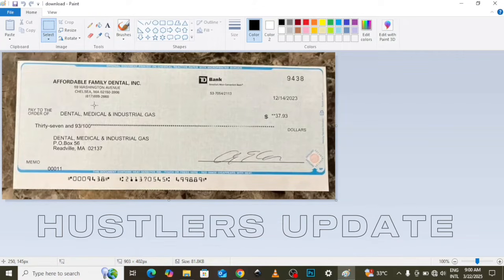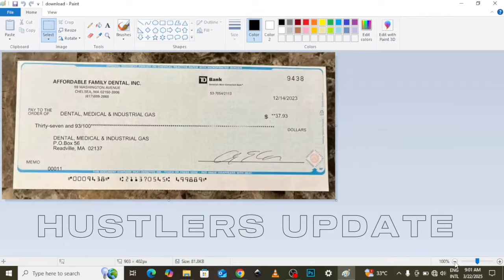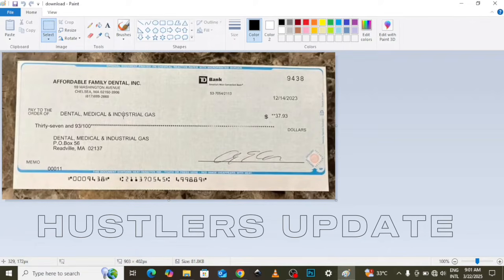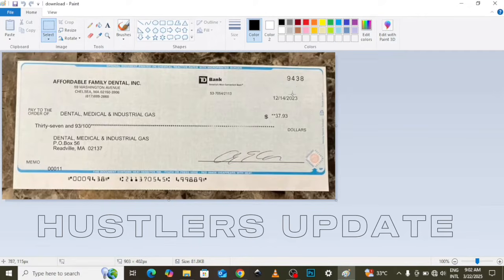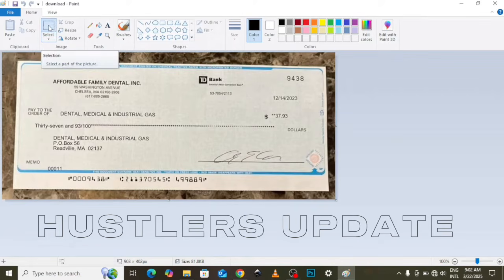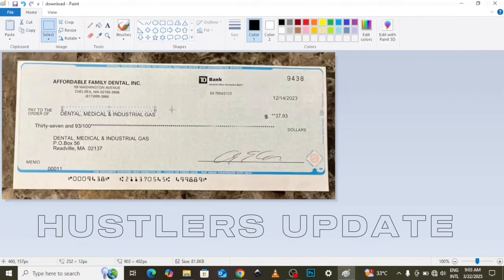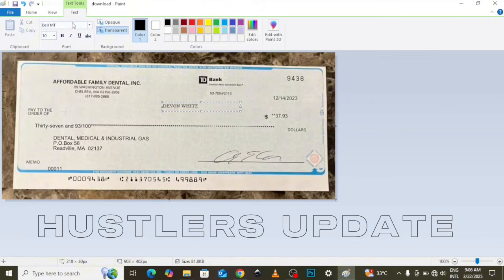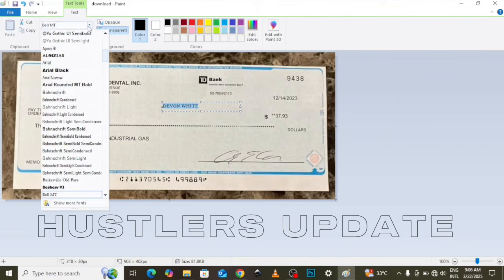How To Edit Wire Checks!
DO YOU WANT TO LEARN CHECK JOBS ✔️ WIRECHECK,  CASHIERS CHECKS,  MOBILE DEPOSIT CHECKS,  DDA CHECKS,  CHECKBOOK, CHECK EDITING PROFESSIONALLY SEND A DM ON WHATSAPP.

THIS VIDEO WILL EDUCATE YOU ON HOW TO CREATE CHECKS BY EDITING THEM AND YOU WILL UNDERSTAND THE BASICS OF CHECK EDITING.

THIS VIDEO HAS LIMITED INFORMATION DM FOR PRIVATE TUTORIALS ON CHECK EDITING FROM BASICS TO FINISH FOR PROFESSIONALS.

How to edit checks,
check editing tutorial,
how to do mobile deposit,
wire check tutorial,
Check tutorial,
Latest yahoo boy updates,
Latest updates for yahoo boys,
Best yahoo updates,
Learn check update,
How to throw check,
mobile deposit check,
cashiers check